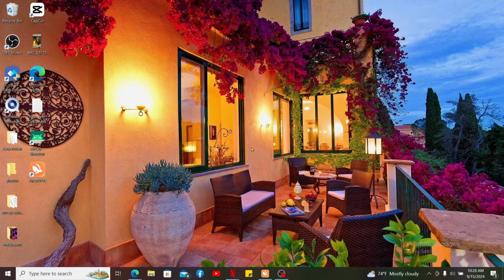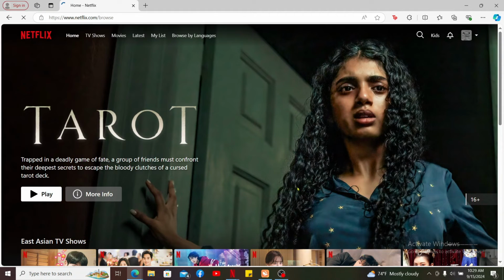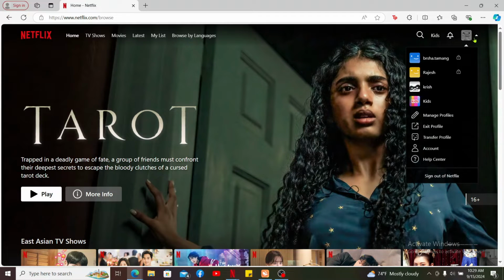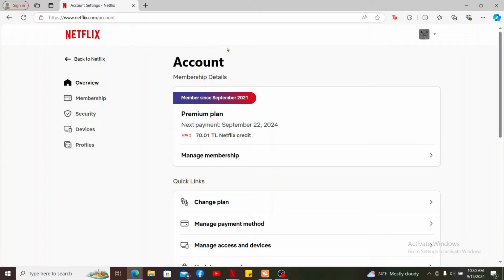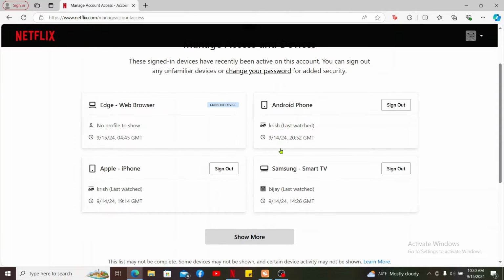How to Disconnect Netflix from TV 2024?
In this video, I’ll show you how to disconnect Netflix from your TV, whether you want to remove the app, log out of your account, or unlink your device. This tutorial will help you manage your Netflix settings easily!